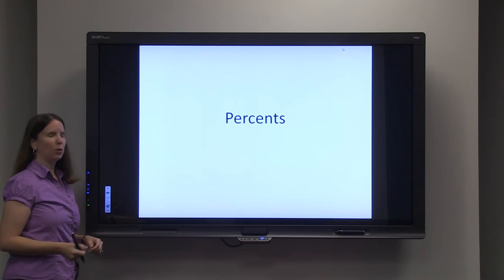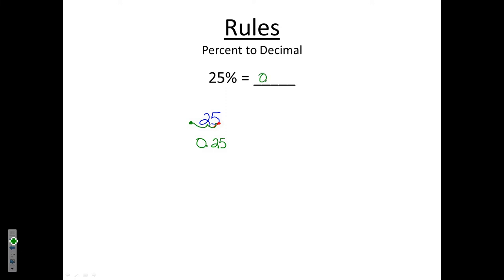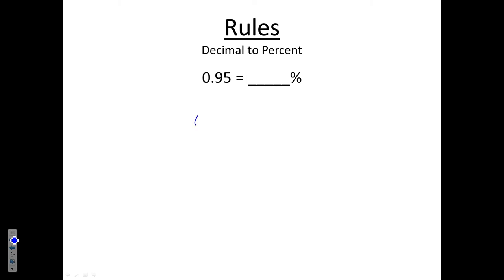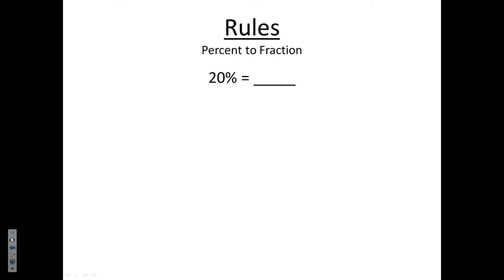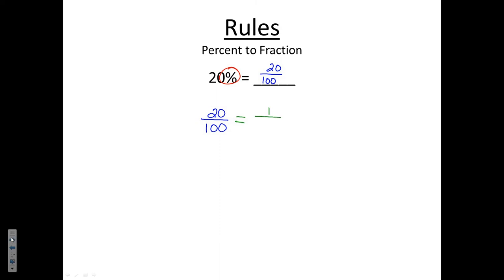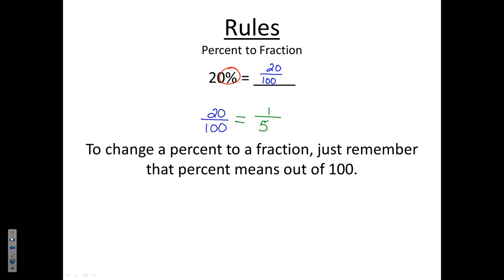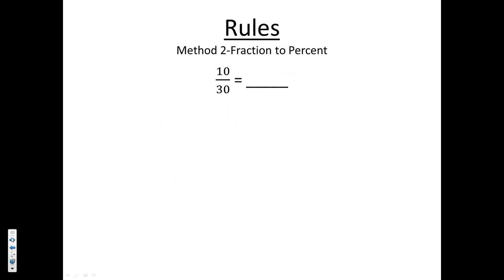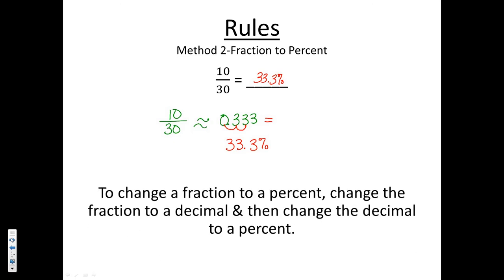Percents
Heather King, M.A., BIFP Fellow, explains percents and rules for working with percents.